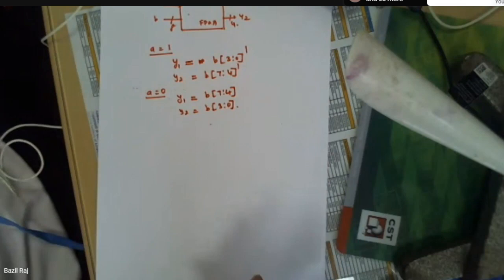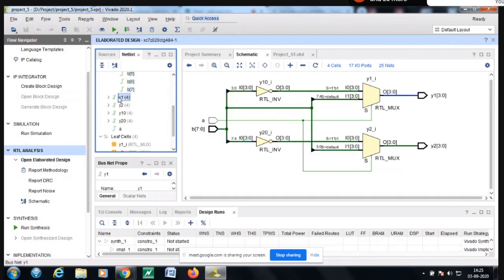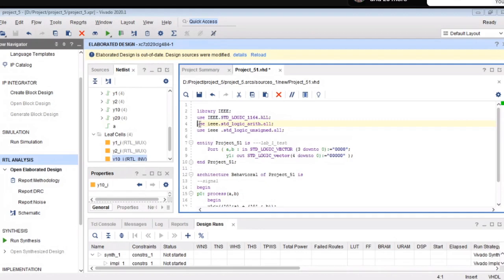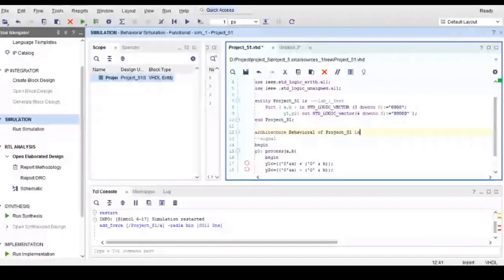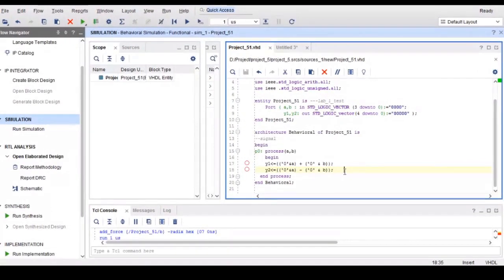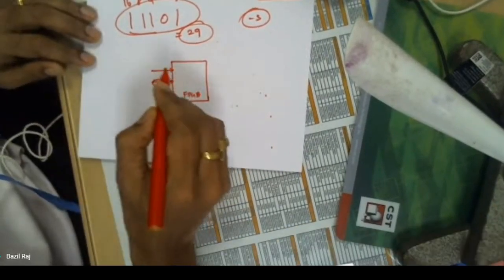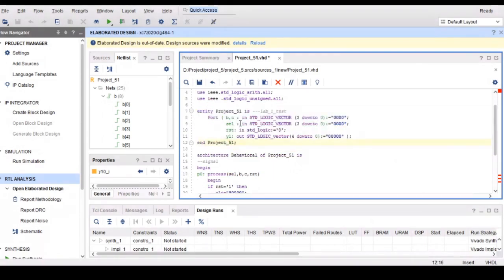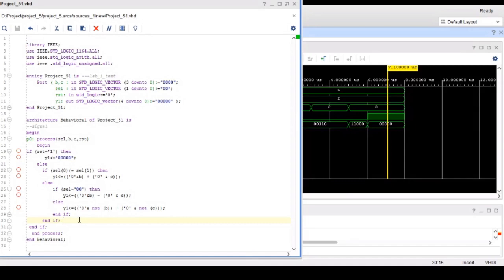Digital System Design - Lab Session-1